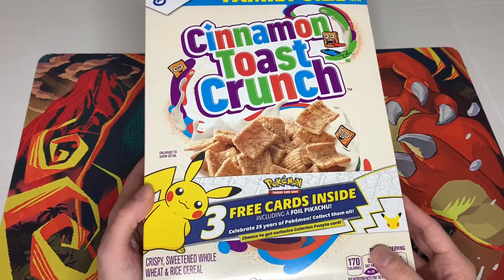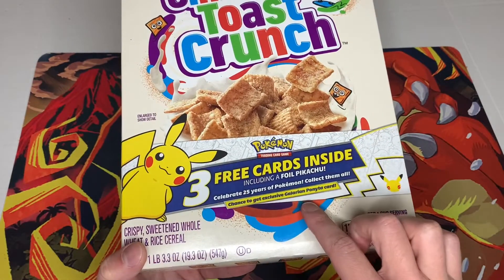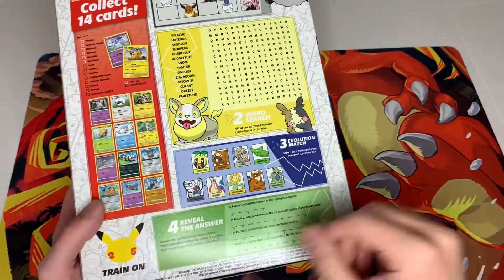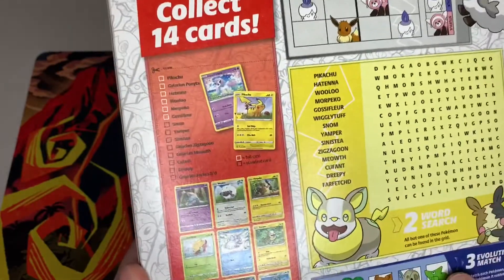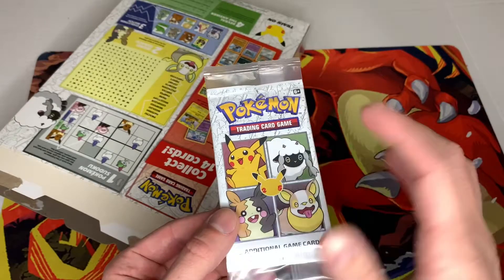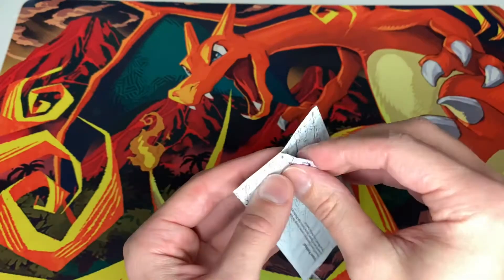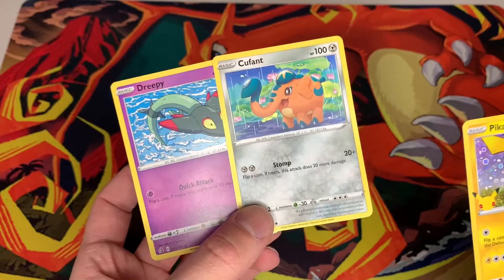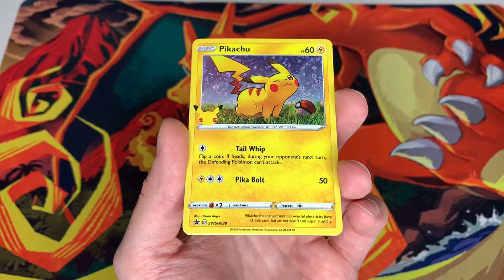General Mills Cinnamon Toast Crunch 25th Anniversary Pokemon Cereal Pack Opening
They are out there! Watch as I open a General Mills Pokemon pack from Cinnamon Toast Crunch. You are guaranteed to get a Pikachu holo and you have a chance to get a Galarian Ponyta, which is exclusive to Cinnamon Toast Crunch.